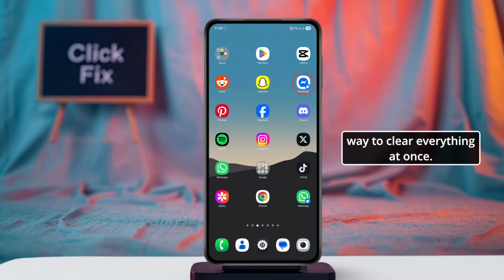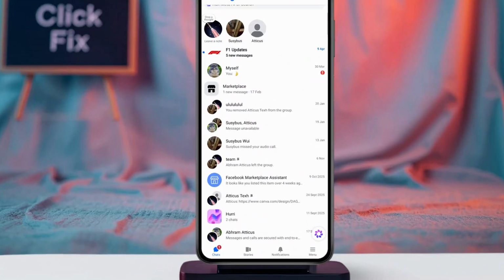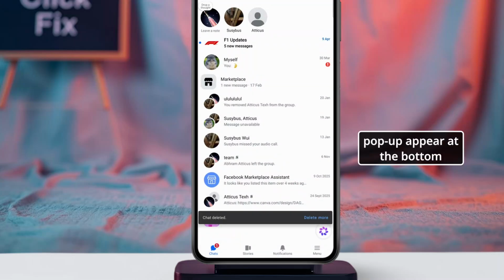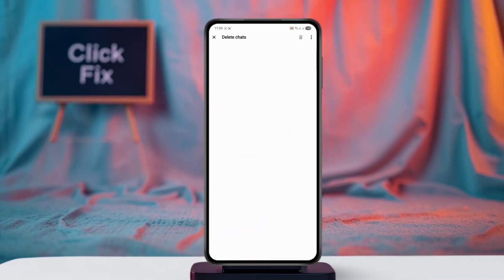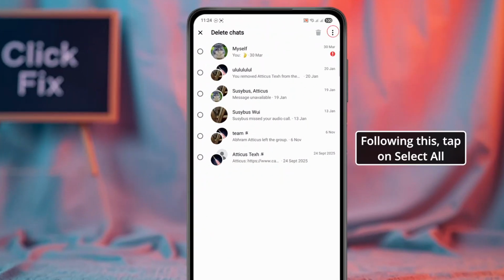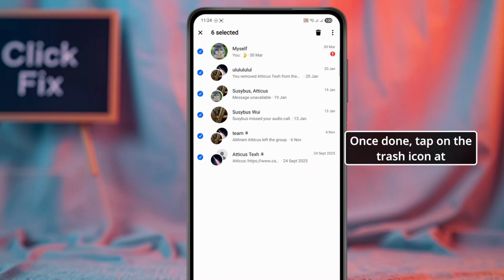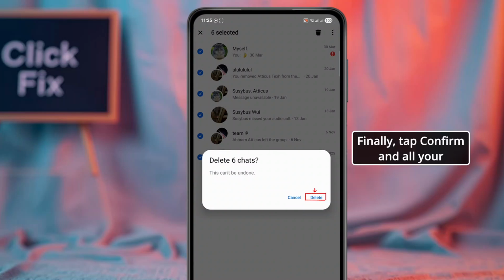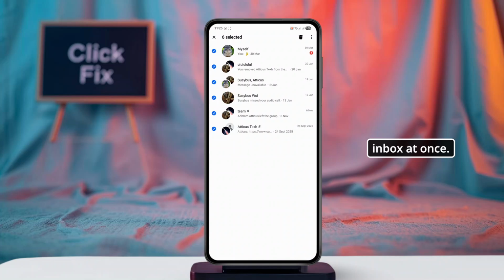How to Delete All Your Messages on Facebook Messenger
Learn how to delete all your messages on Facebook Messenger quickly and easily in this step-by-step tutorial. If you're looking for a way to delete Messenger conversations fast or clear all chats on Facebook Messenger, this guide will help you do it efficiently.

In this video, you'll discover how to remove all messages using a simple method, follow a complete Facebook Messenger delete all chats guide, and learn how to clear your Messenger inbox completely. We’ll also cover how to delete Facebook messages permanently, use a Messenger bulk delete messages tutorial approach, and clean up Facebook Messenger chats without hassle.

Timestamps:
0:00 Introduction
0:20 Open Facebook Messenger